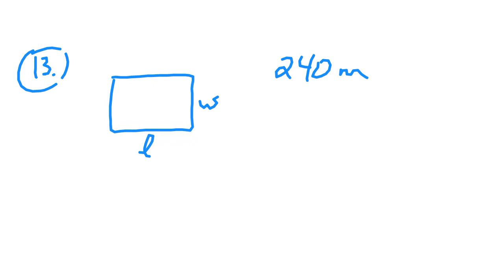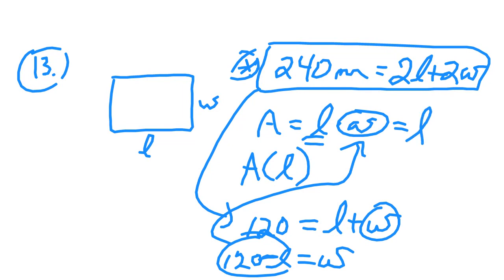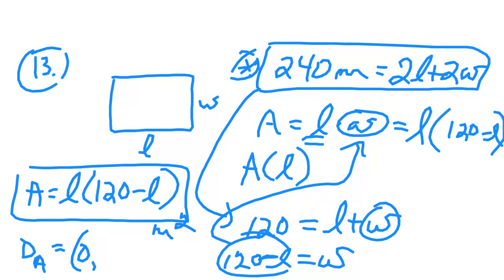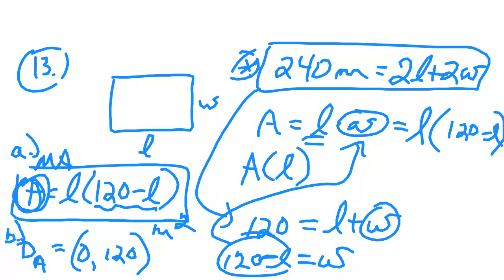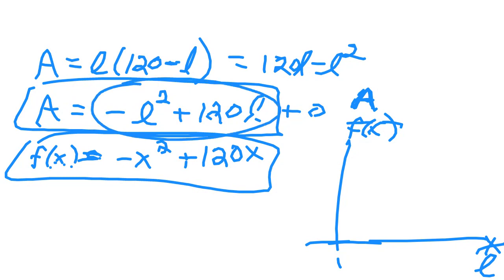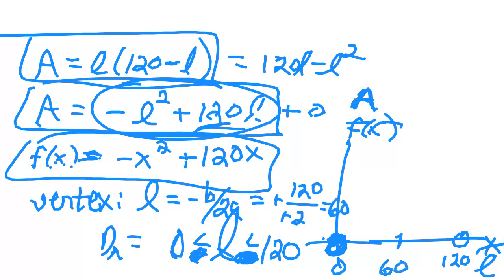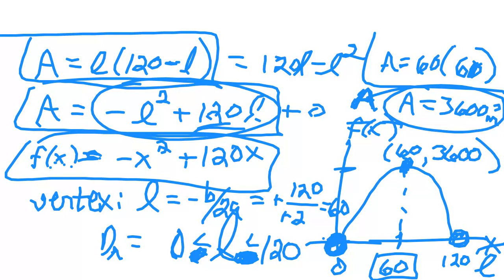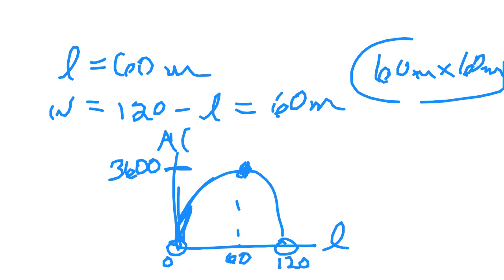Section 1 2 #13 recording 1